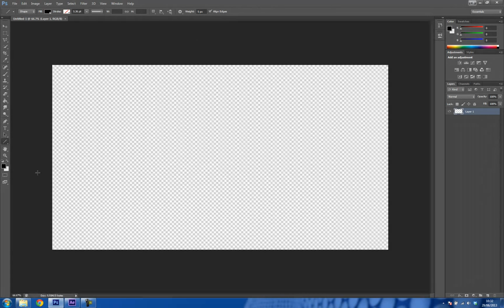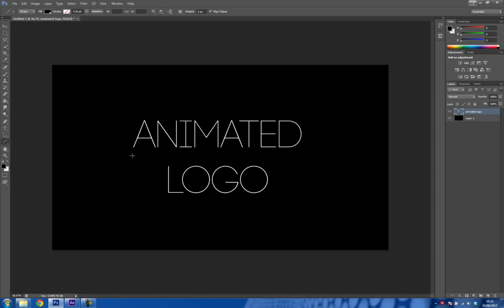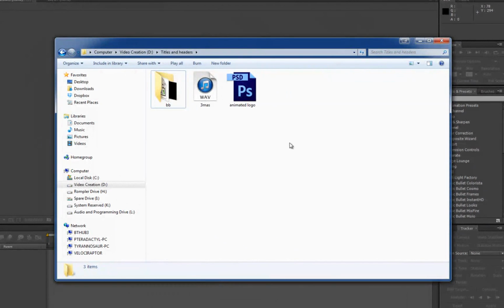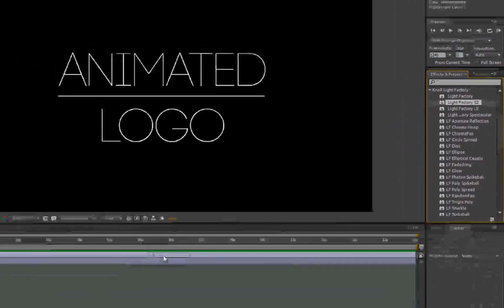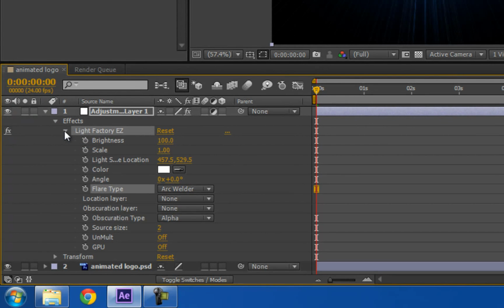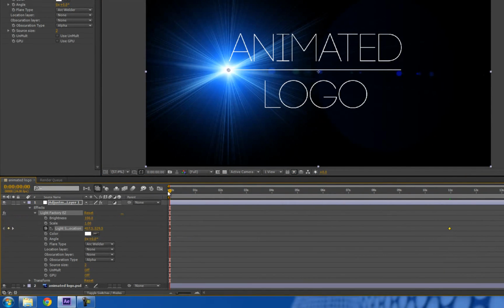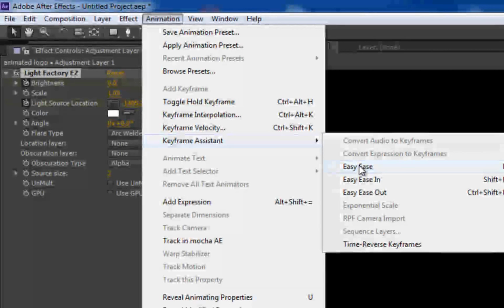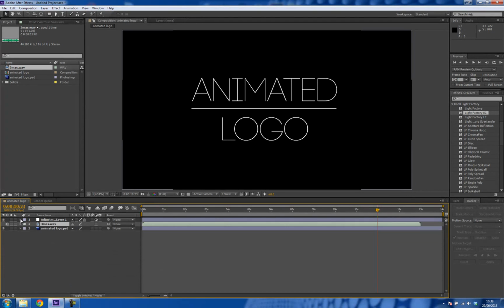Project HBC Tutorial - Animated Logo in After Effects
Description -
Project HBC After effects tutorial for an animated video introduction production logo.

Using Red Giants Knoll Light Factory plug in for after effects we create a light animation that moves along the logo bringing movement to the animation.

Difficulty -
This tutorial is aimed at beginner to intermediate.